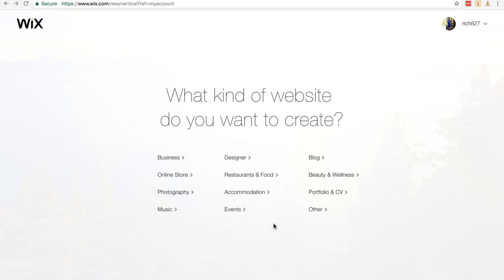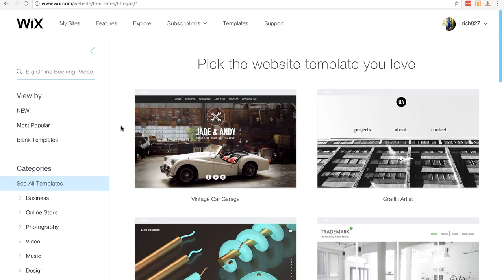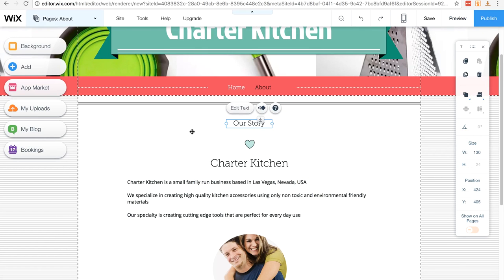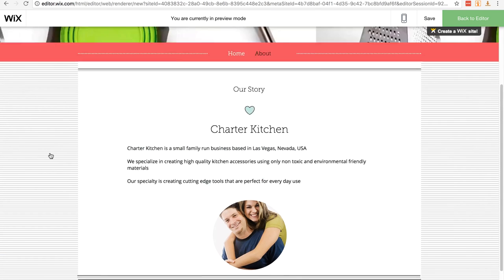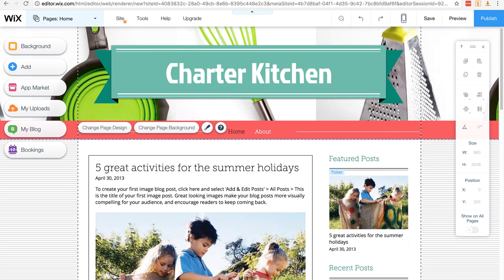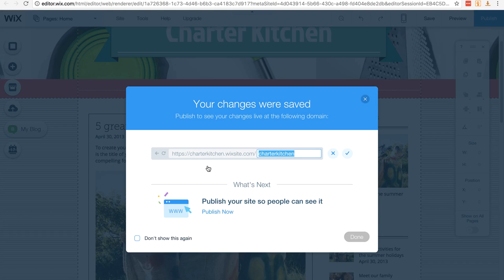4 Creating Your Brand Website Part One